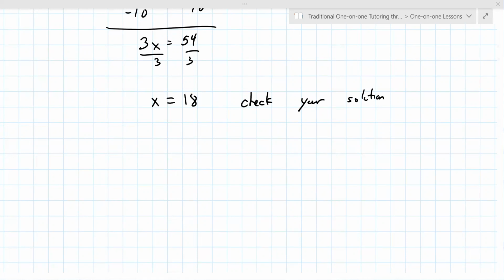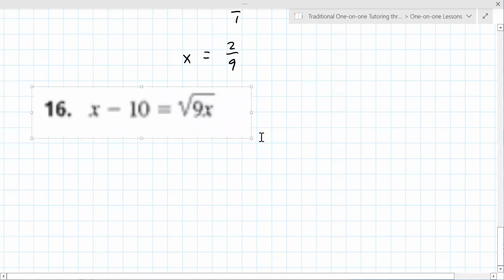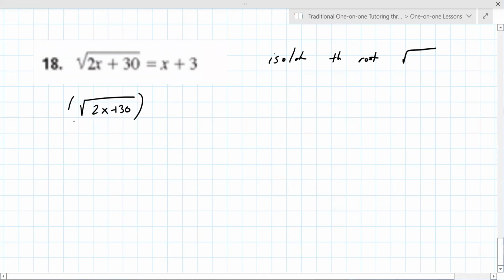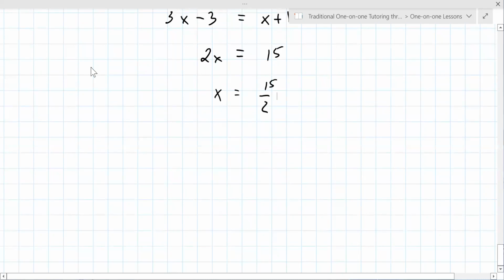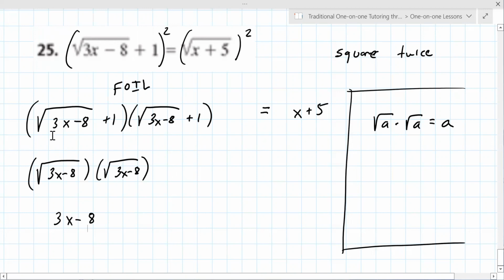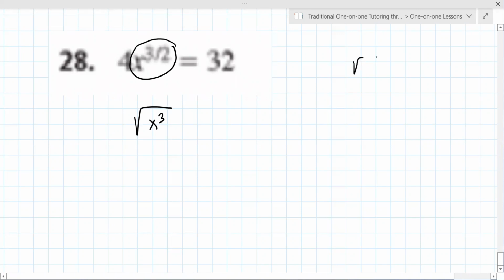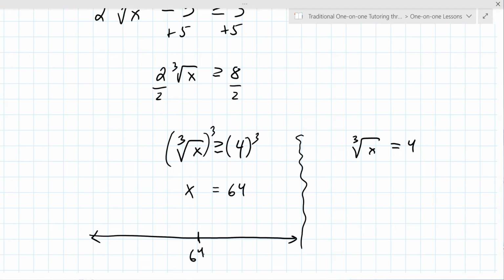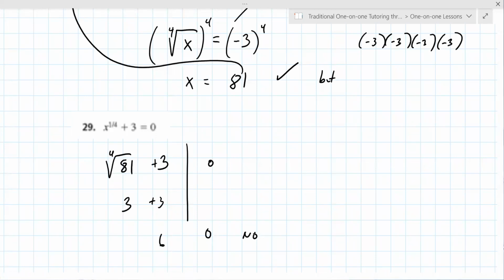High School Algebra 2 Lesson [2022-11-13 at 6pm MST Isabel C]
This lesson focused on solving root and exponent equations and checking for extraneous solutions.